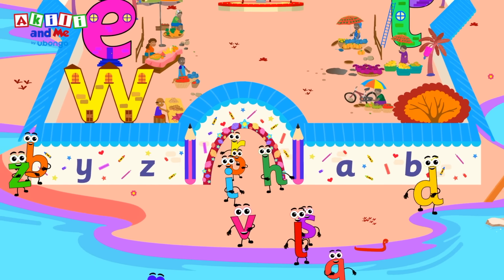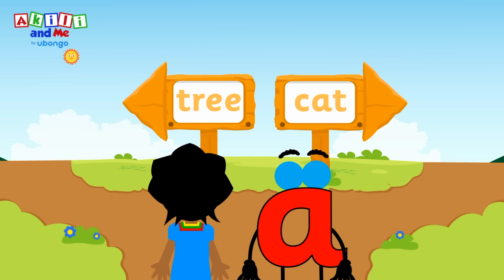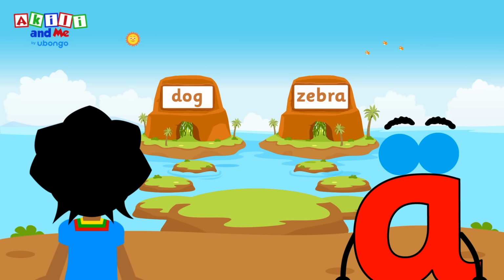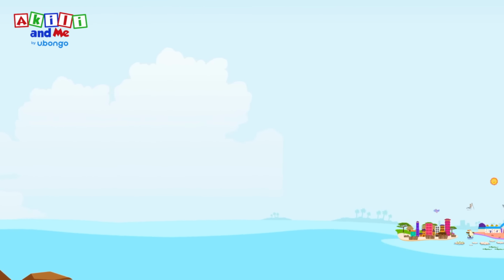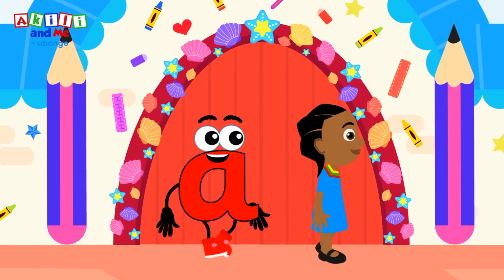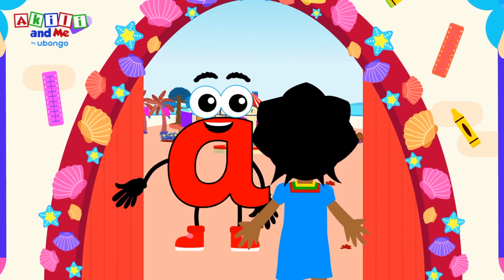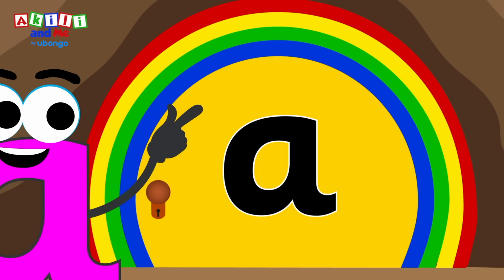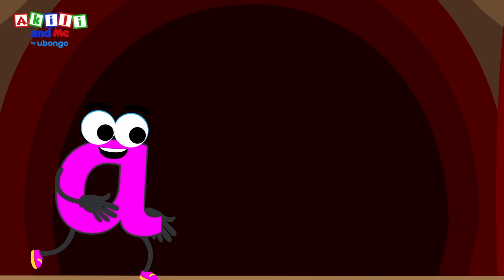LETTER A Adventures! ABC learning for toddlers | Learn and Play with Akili and Me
ABC rhymes! Learn the Letter A.